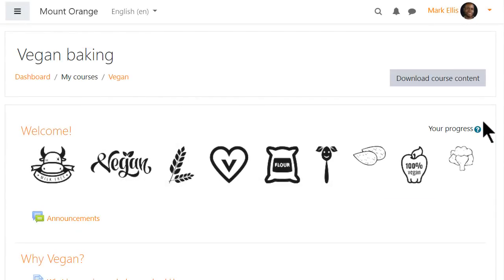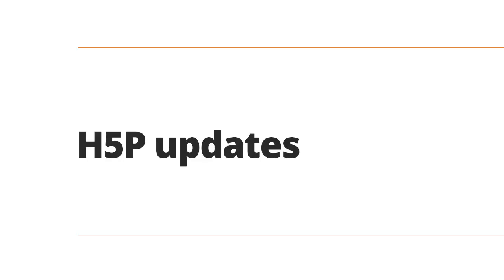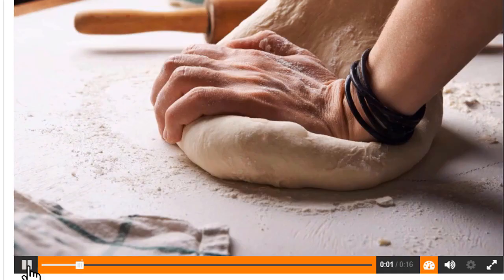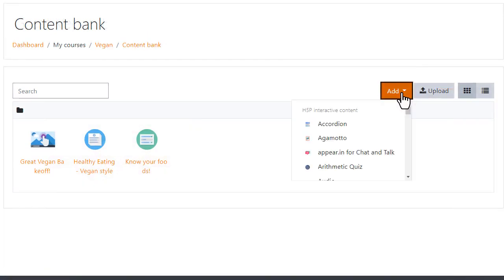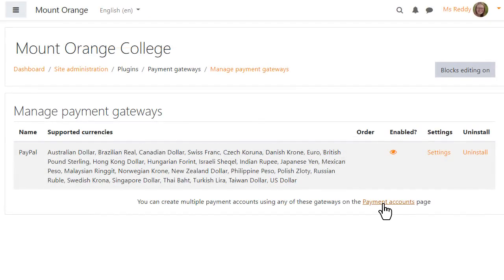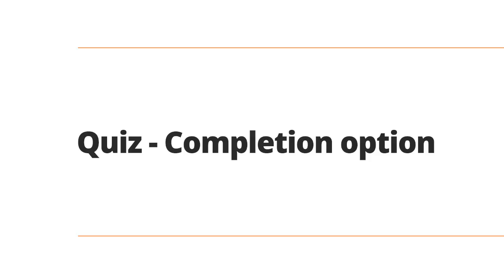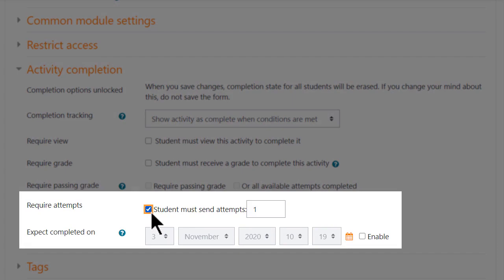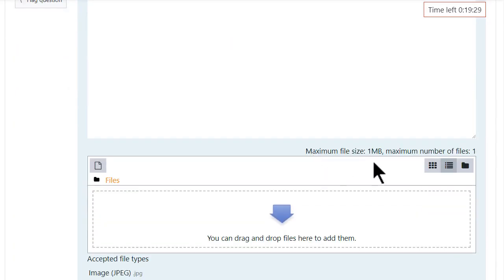What's new in Moodle 3.10 | Overview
Together with our community, we keep making Moodle better and better to support online learning with a modern, accessible and flexible open-source learning platform. That’s why we’ve released Moodle 3.10 with improvements for learners, teachers and administrators.

Make the most of H5P in your Moodle courses
Design your courses with more flexibility: in Moodle 3.10, whether you create H5P content as a standalone Moodle activity or you embed it anywhere in your course, you can have it graded and have the grades displayed in the gradebook.
Manage H5P content easily: In Moodle 3.9, we launched a new Content bank that enables you to create and upload H5P content, store it, and use it across all of your courses. In Moodle 3.10, you can now download H5P files from the Content bank, as well as replace an existing file with an updated or corrected version, so that it is also updated anywhere you have linked to it.
Are you new to H5P? Get access to tutorials and videos to get started when you create a new H5P activity on Moodle and quickly find your way around!
Personalise your H5P content with your own themes and branding by adding your styles and Javascript code to customise the appearance of slider bars, headings or buttons.

Download and browse course content offline
Enable your learners to download content from Moodle courses in a zipped folder so that they can learn offline or save it for future reference once the course is over. This feature, proposed and funded by the Moodle User Association (MUA), downloads the content from the File, Folder, Page and Label resources in the course. We hope to extend this feature to add more activities to the download in future releases.

Monetise your courses with a new payment gateway
Moodle 3.10 comes with new admin settings and a new standard plugin allowing you to enable paid enrolments, as well as specify surcharges for particular payment methods or create different payment accounts for teachers running different paid courses. Currently supporting PayPal, this new payment gateway paves the way to add support for more payment platforms in the future.

Everyone’s favourite Quiz activity gets an upgrade
Moodle Quiz is one of the most popular and loved activities in Moodle, and we’ve improved the user experience for learners in Moodle 3.10, including:

Learners can always be aware of how much time they have left to submit a timed quiz with a new timer that follows them as they scroll down the questions
Let your learners know that their work is done and their submitted Quizzes are saved correctly by letting them see a Quiz as ‘Completed’ even if it still needs feedback or grading from you, with a new course completion based on the number of attempts submitted
Set a size limit to the files your learners can attach in Essay question types to make sure all uploaded files are of a reasonable size.

Dedicated to the United Nations
The release of Moodle 3.10 is dedicated to the United Nations, to celebrate their 75th anniversary and acknowledge all they are doing to improve our world.